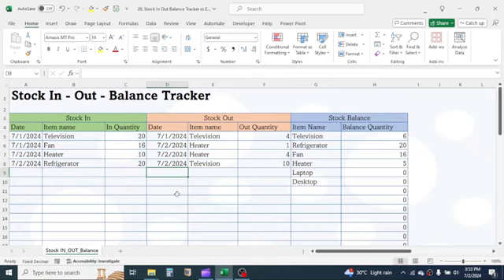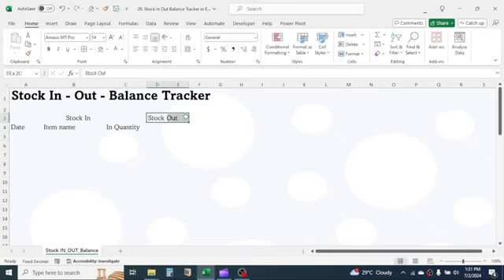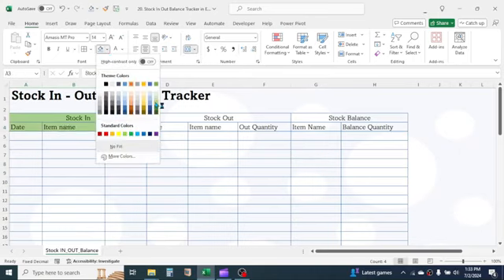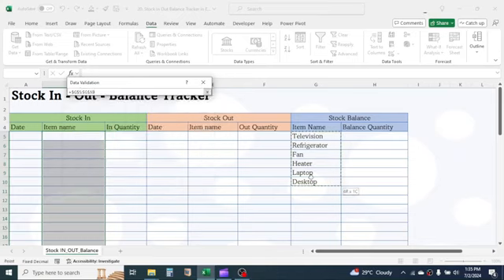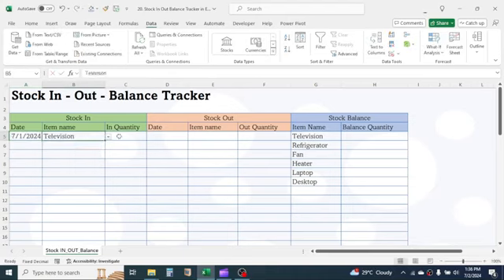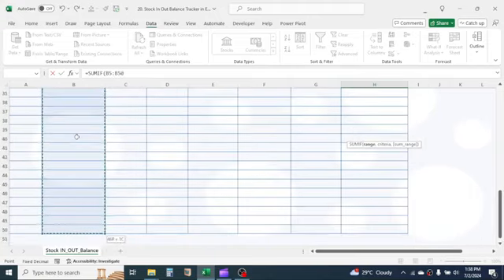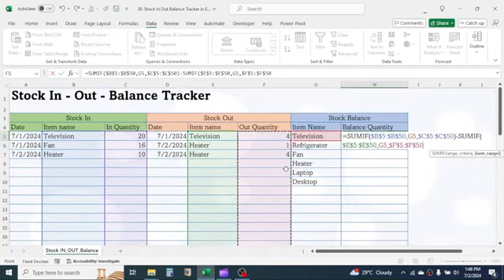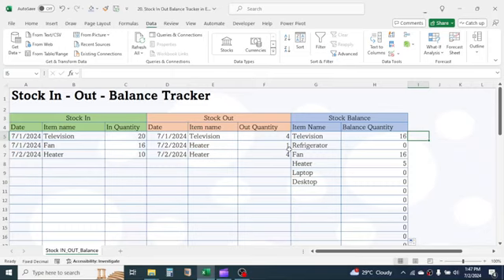Opening up a youtube channel is so amazing.